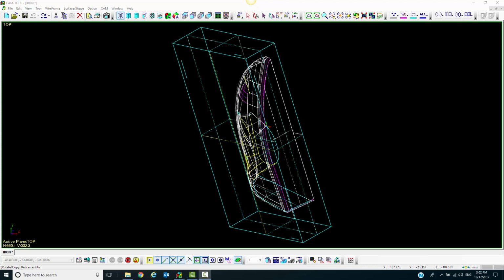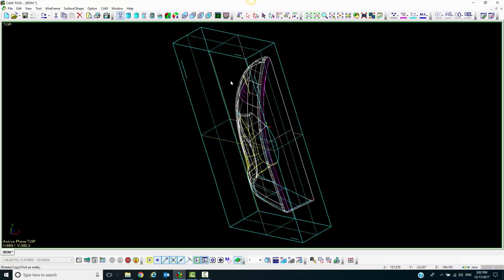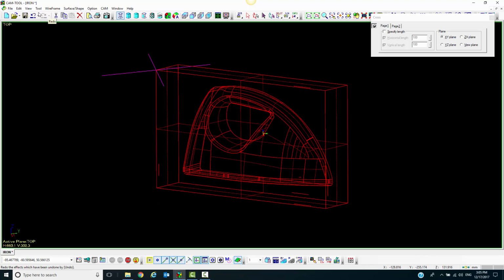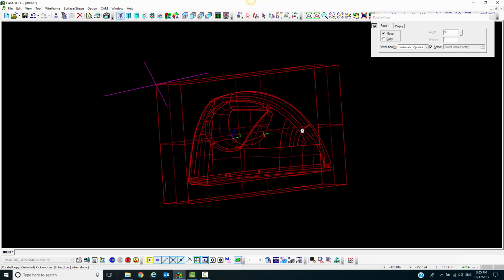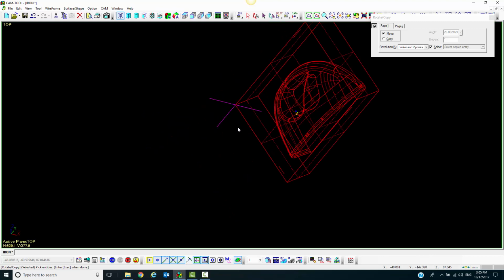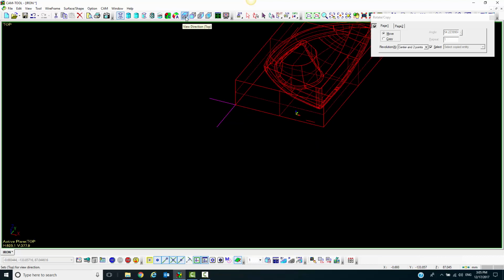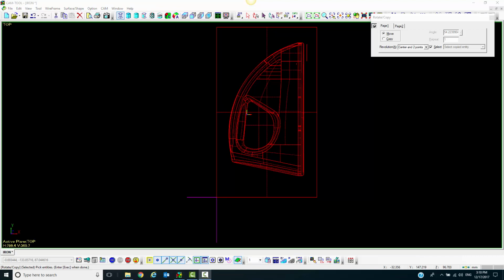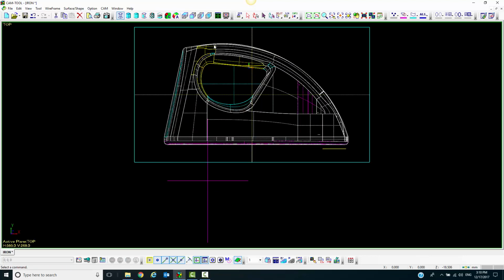CAM TOOL V13 training video 1 1 2 Rotating Model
CAM-TOOL V13 Training Video- Rotating Model